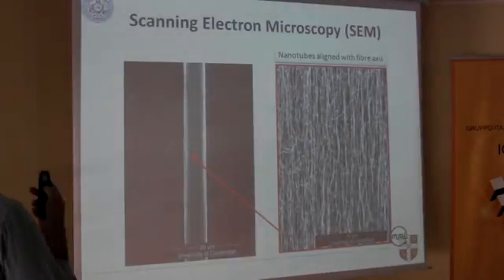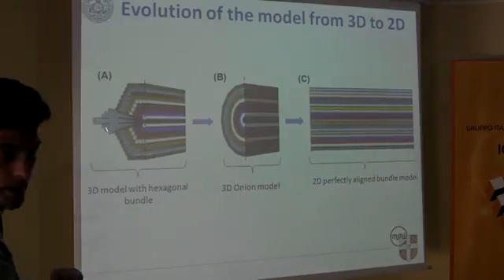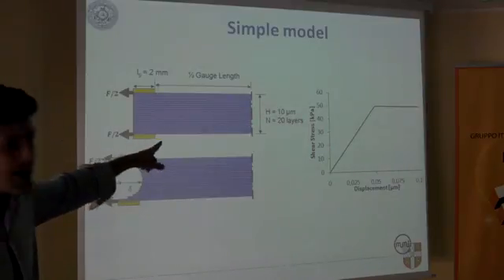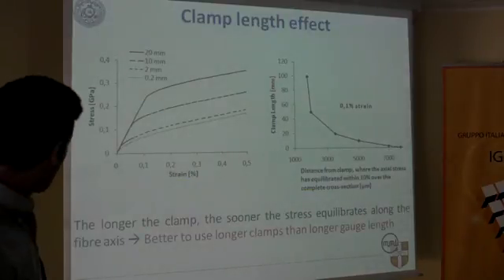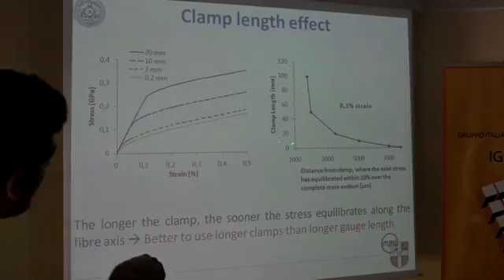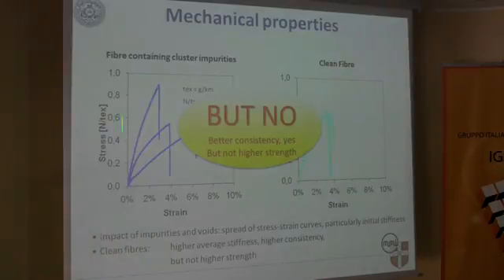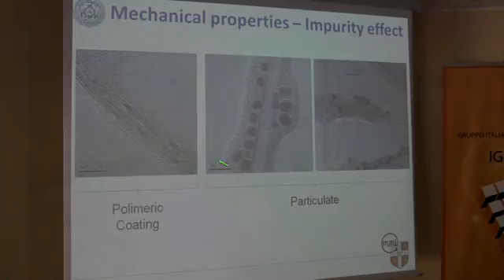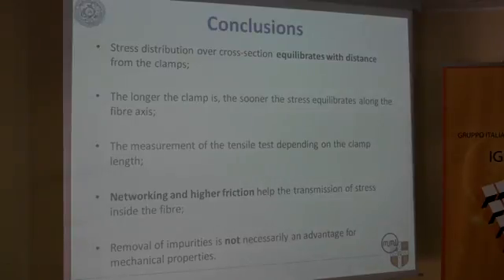Stress transfer within CNT fibres a FEA approach